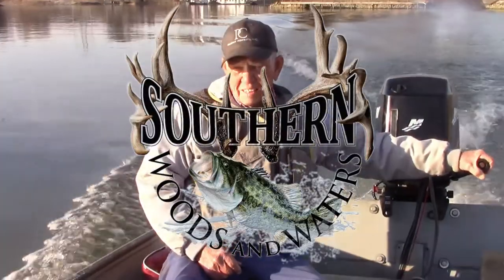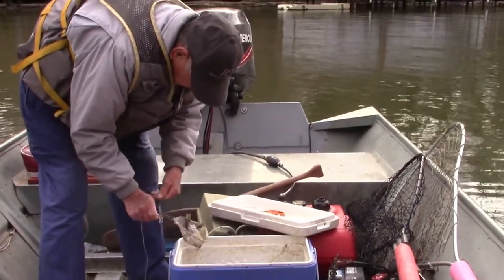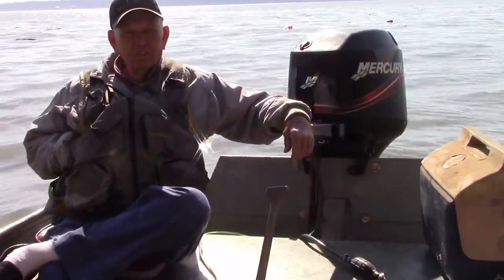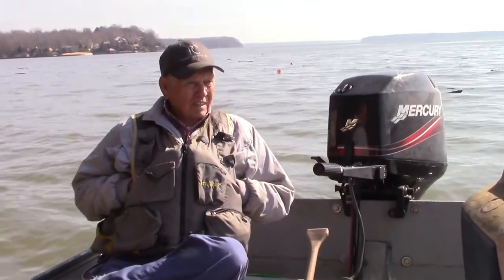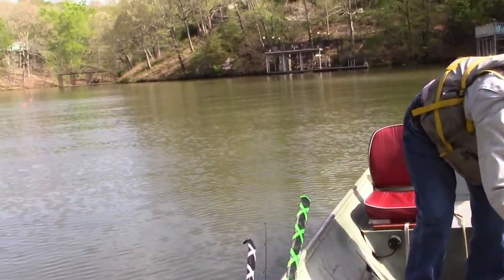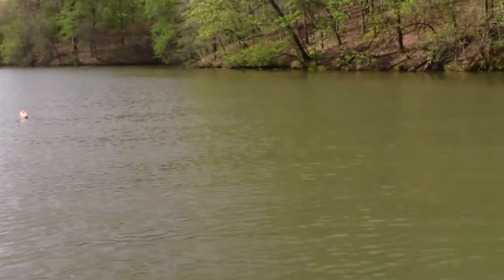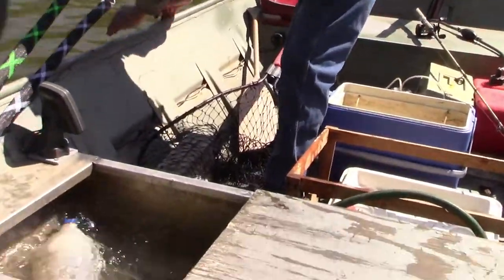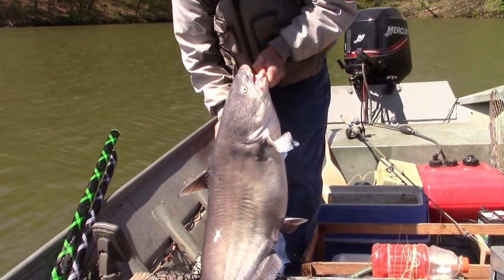WILSON DAM CATFISH : THROWING JUGS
Mike Adams tags along with local Alabama outdoorsman, Robert McDougel. Mr. Robert has been catfishing around Wilson Dam for many, many years and is going to share some his favorite tips for jugging Catfish. Enjoy!